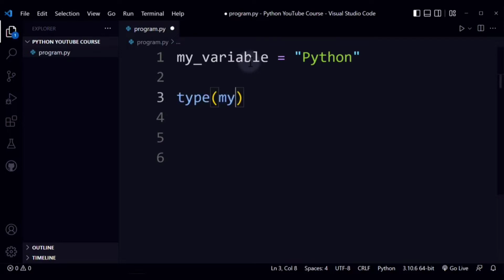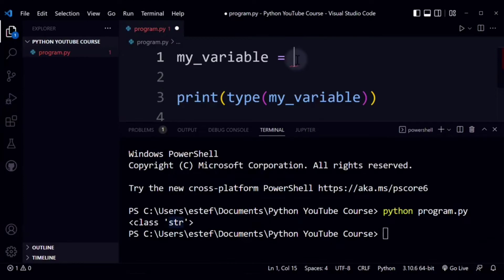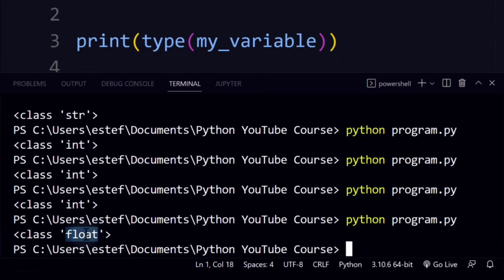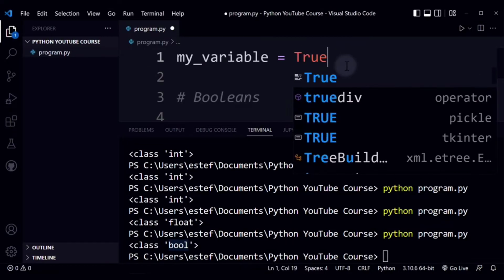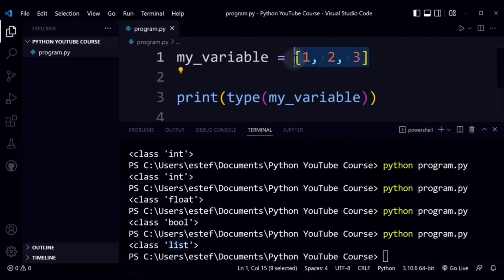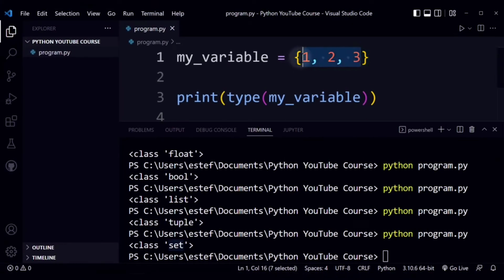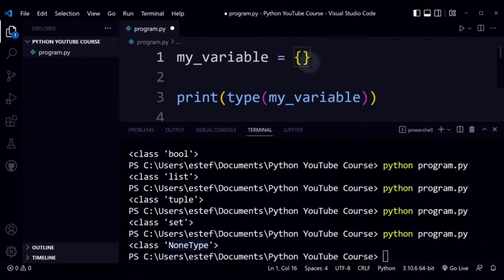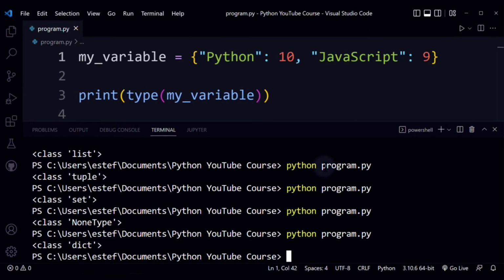Python course | Data types